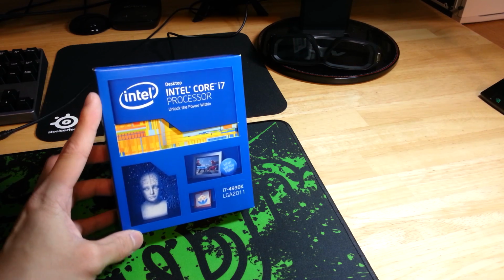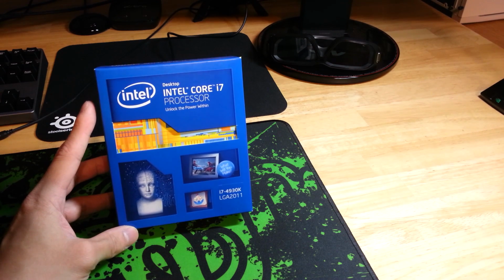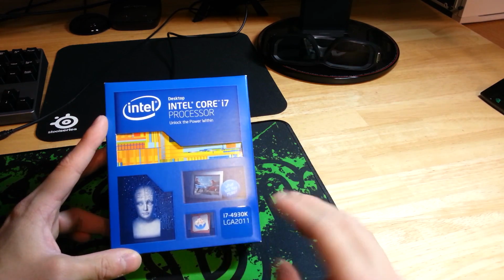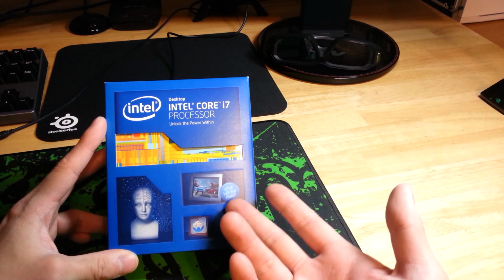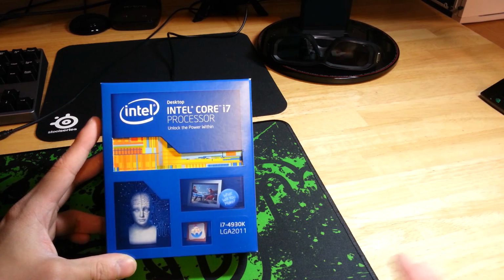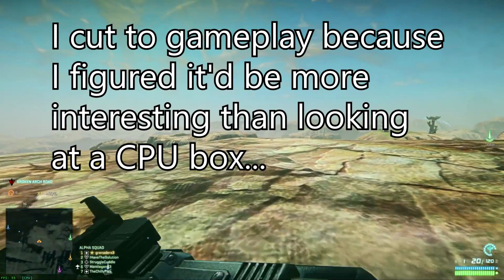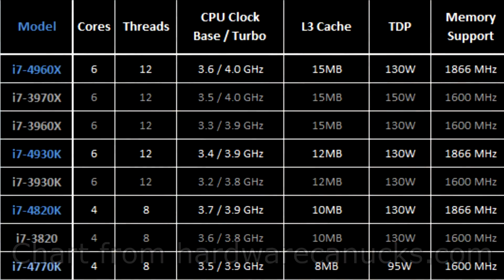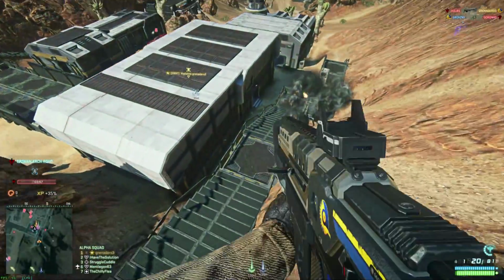Ivy Bridge-E Intel Core i7 4930K Specs Review: Good for Gaming? (Planetside 2 Gameplay)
One of my subscribers asked whether he should wait for the i9. What do you guys think?
►My Gaming Gear
►My Gaming PC

PC gameplay recorded with Avermedia Live Gamer HD